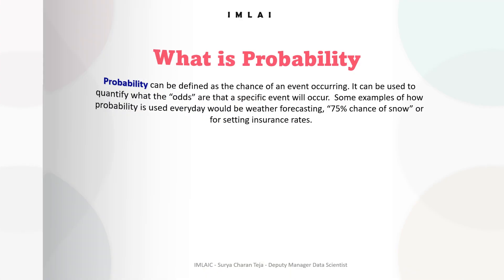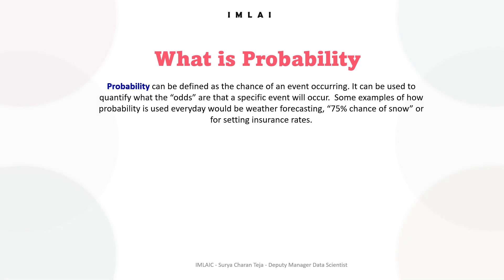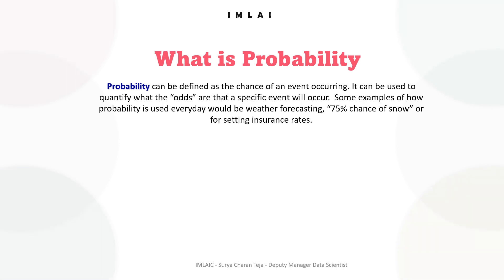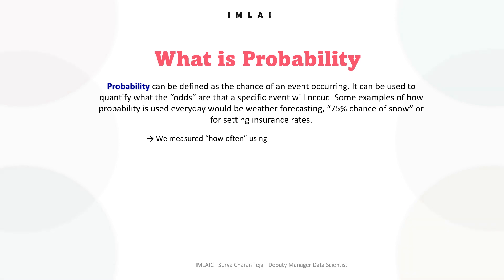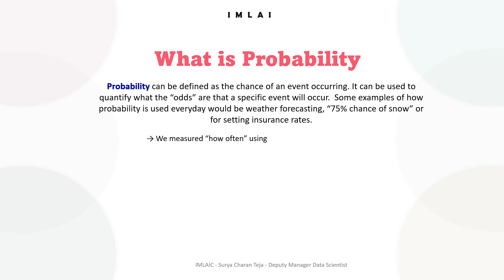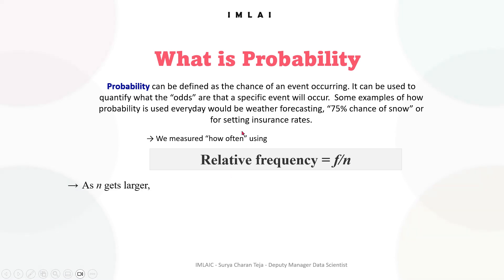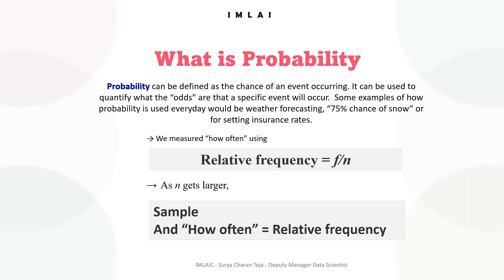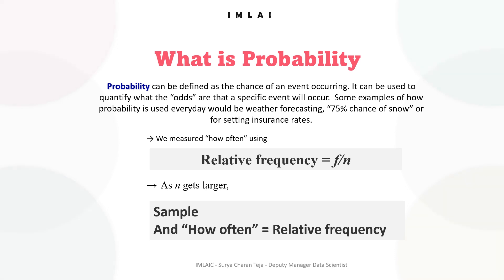2_4 what is probability.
2_4 what is the probability